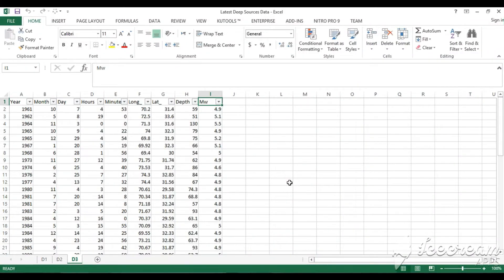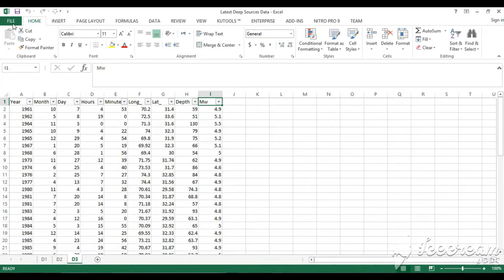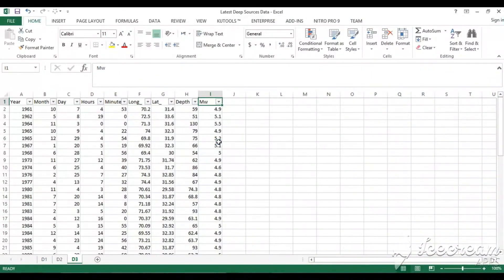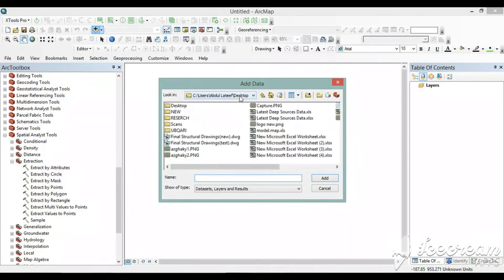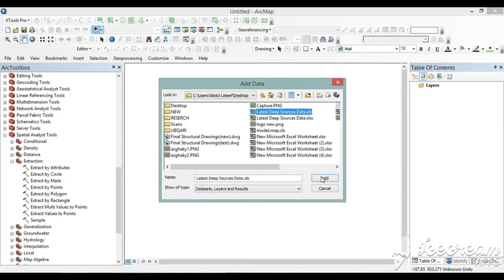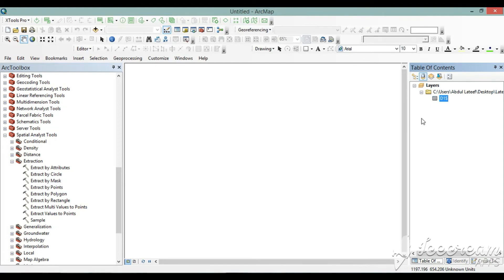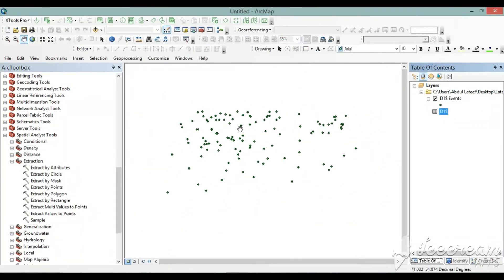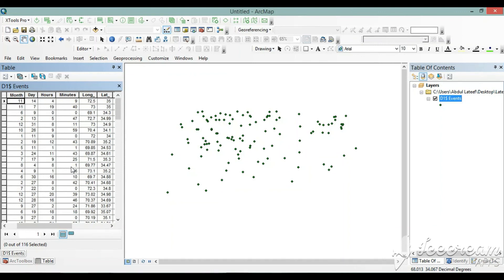how to import excel data into arcgis quickly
Easy and quick way to import data int ArcMap from excel file